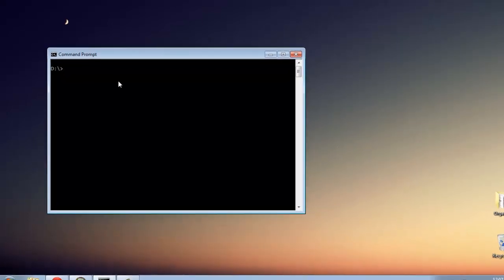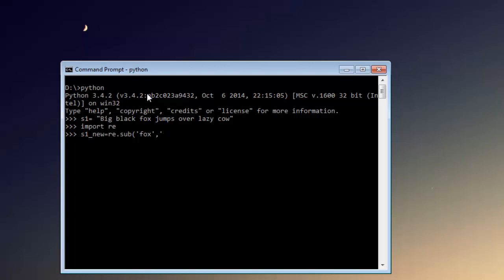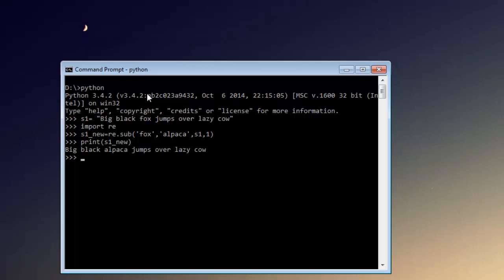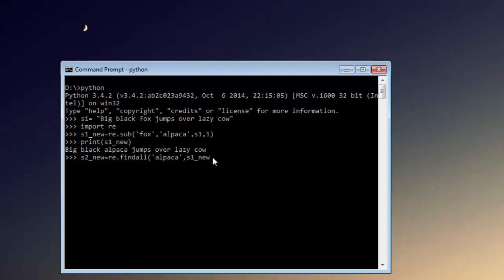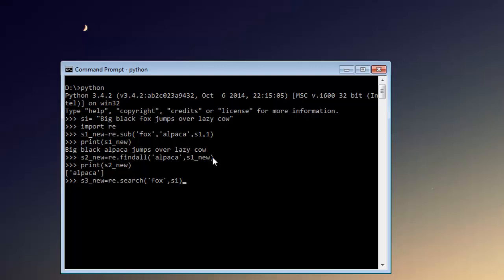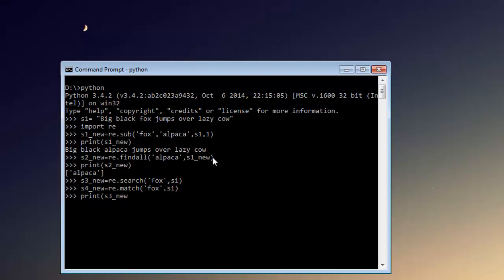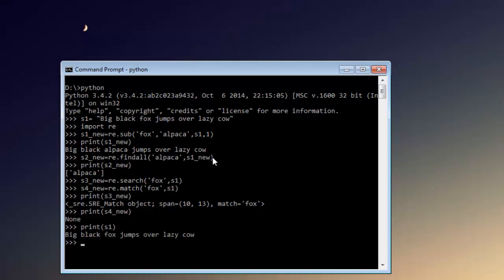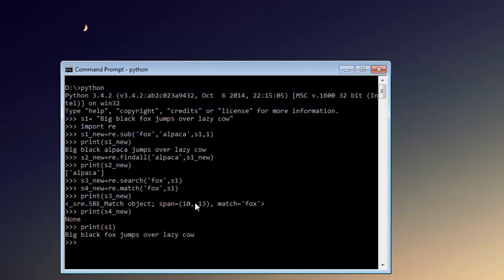Python Regular Expressions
Learn how to use regular expression functions match, split, findall and search in Python.